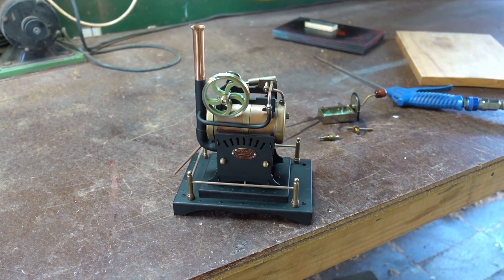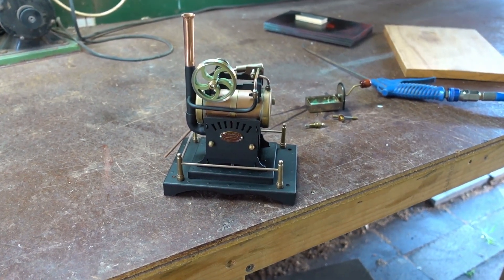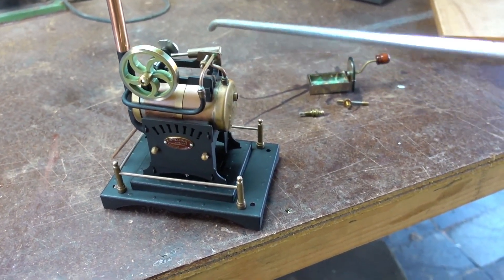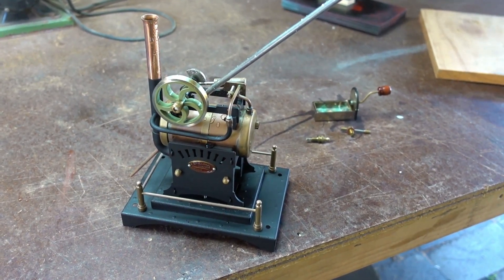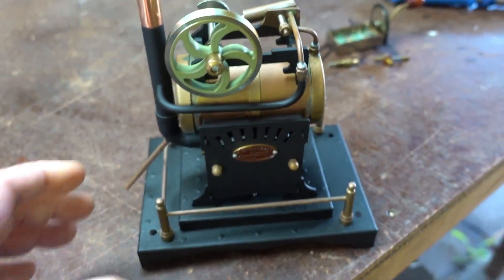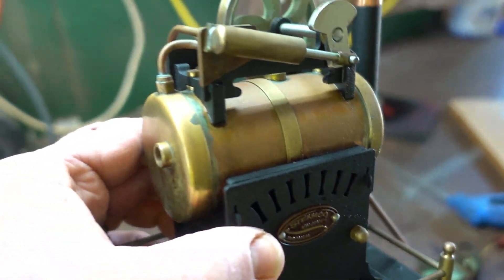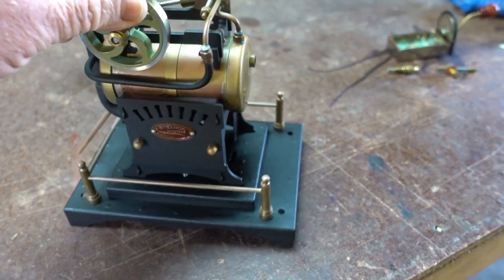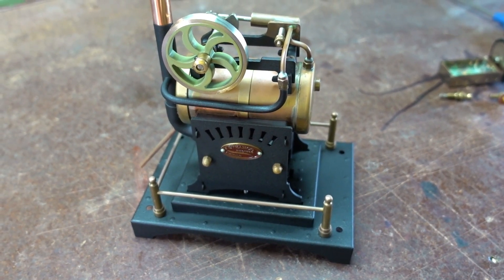Model Toy Steam Engine Boiler Quick Drying Method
This is a method I use to quickly dry the inside and outside of an engine that I've run before I put it back up on the shelf.
Be interested to know what your method is?